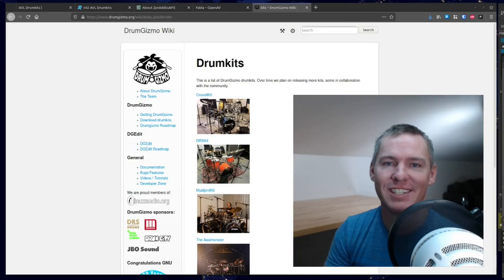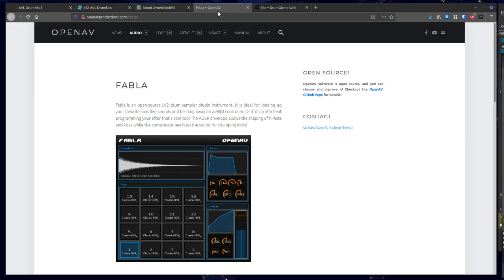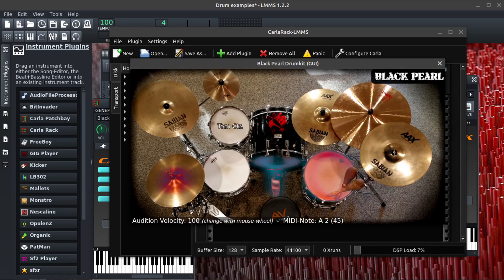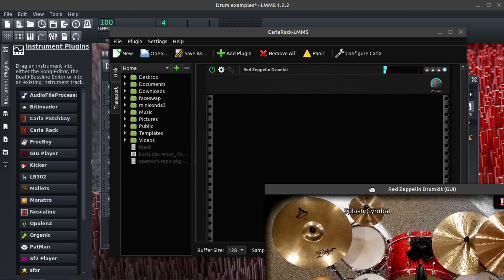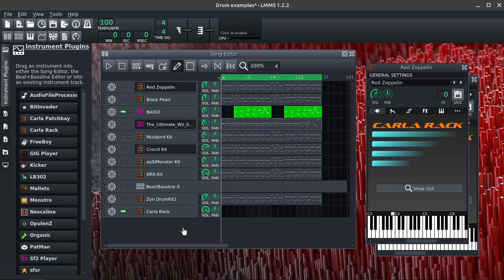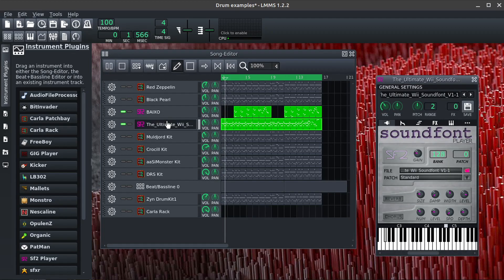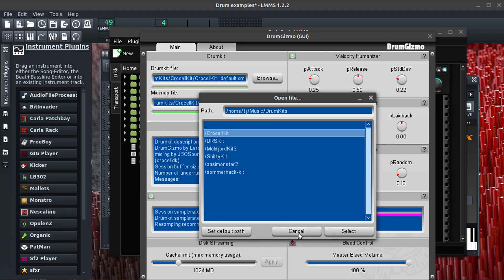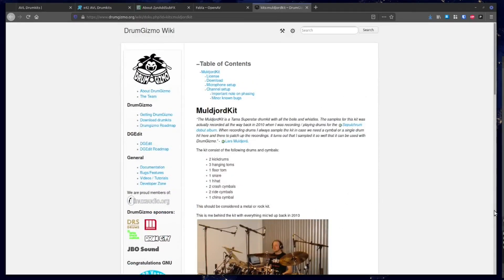LMMS | Free Drum Set and Drum Kit Plugins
This is a very quick look at the interface and using some of the presets of these instrument plugins.

These free instrument plugins, audio samples, and sound fonts will work with a variety of DAWs and are cross platform, meaning they can run on Windows, Linux, or Mac. I'm using LMMS on Linux in this video, and load the LV2 instrument plugins via Carla. Carla is also free and open source. Using LMMS on Windows, you would load these plugins (VST) using Vestige.